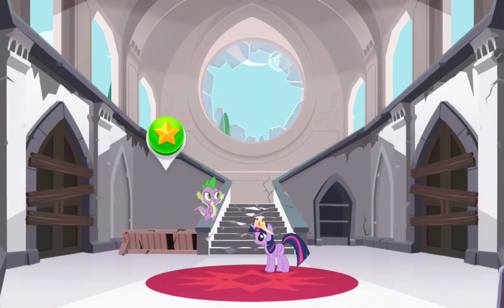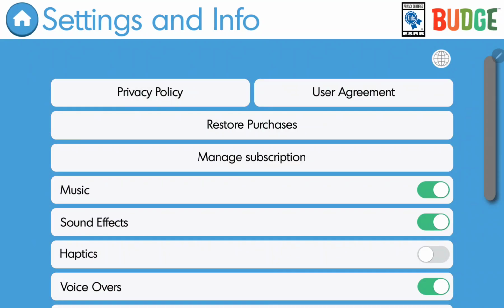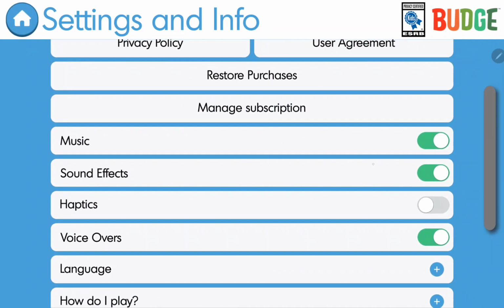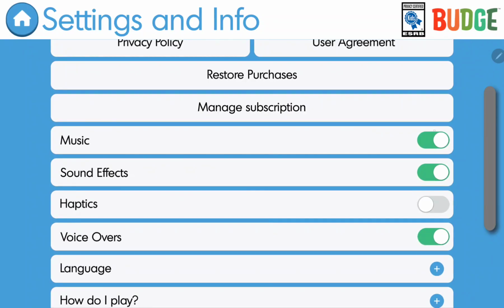How to turn off the music on Coloring Budge?